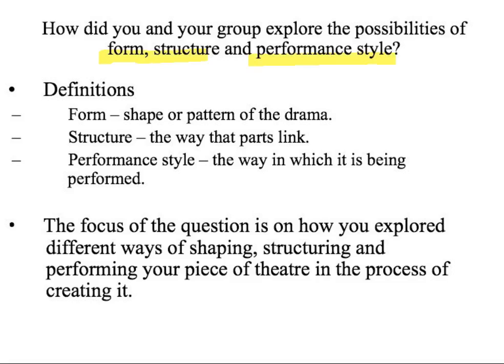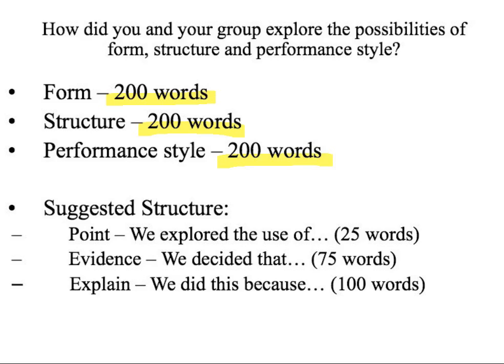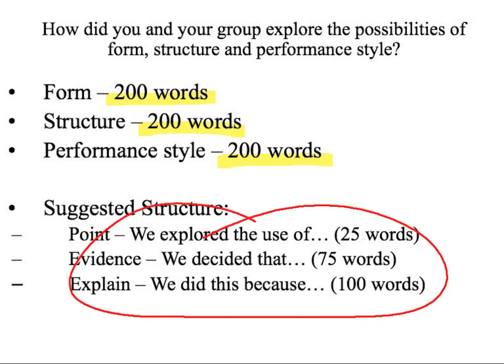A2 U3 Q3 Screencast 2